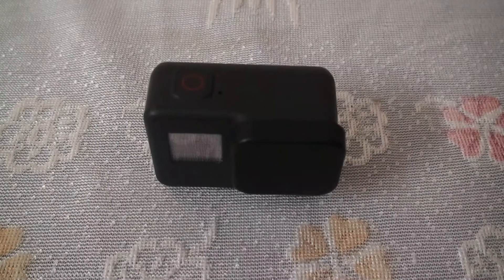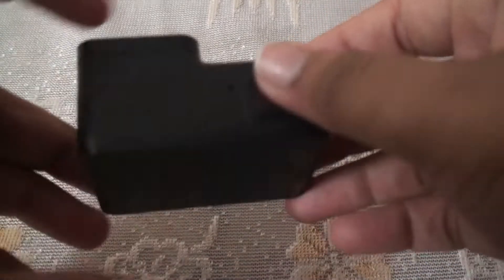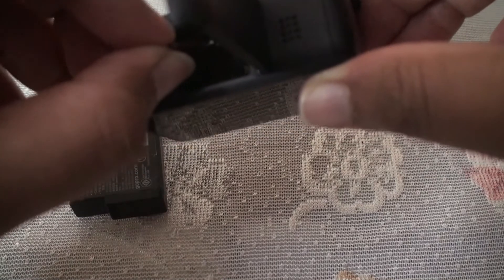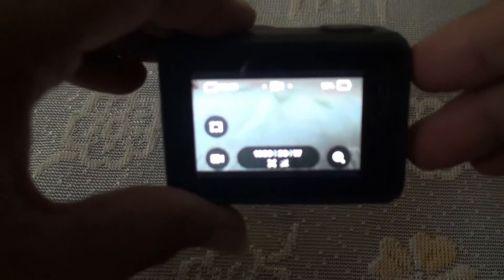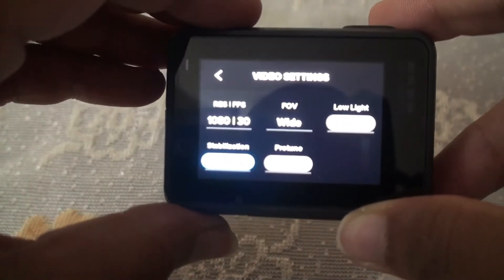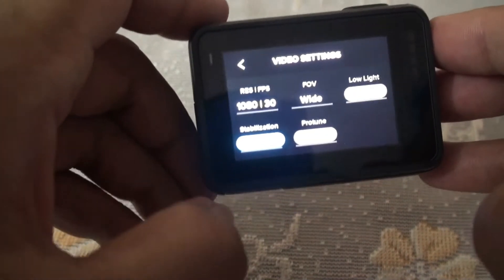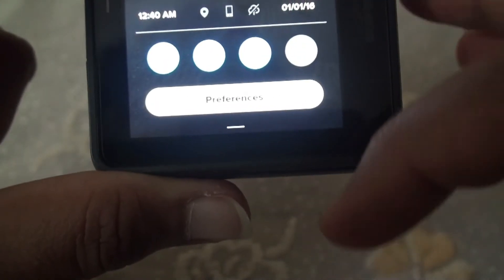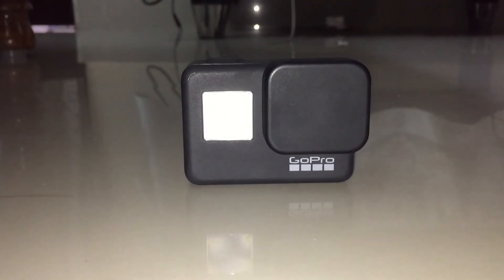Gopro hero 7 review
gopro hero 7 review its good product for vlogers